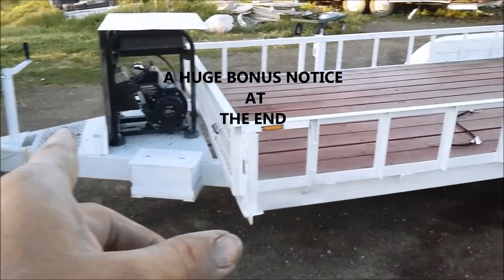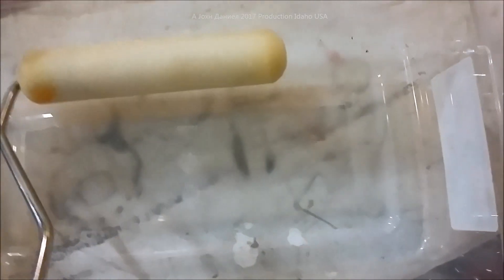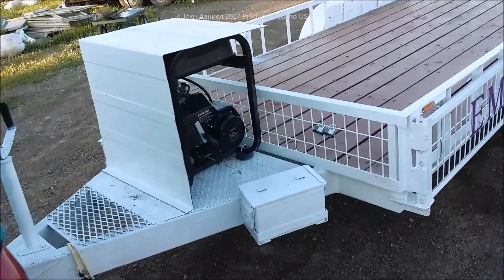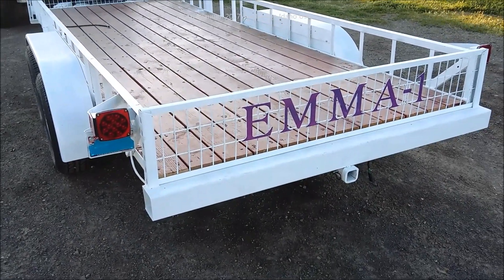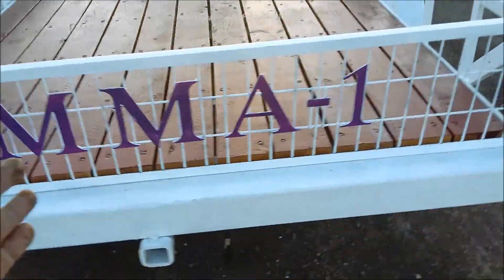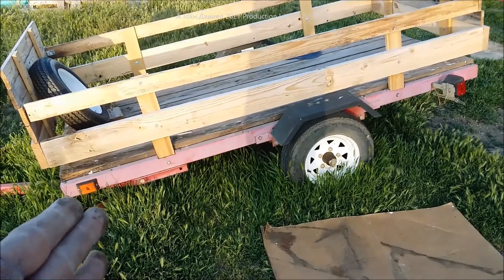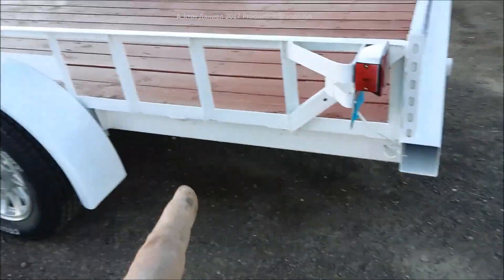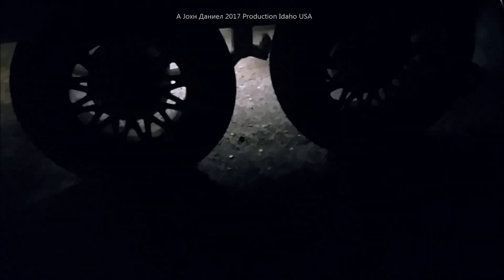DIY Utility Trailer Build & Harbor Freight Trailer kit vid Intro SEE BELOW #6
Micro Wind Turbines...Are They Worth It? (Off Grid Solar)
YES - DIY Wind Turbine 👍are worth it!